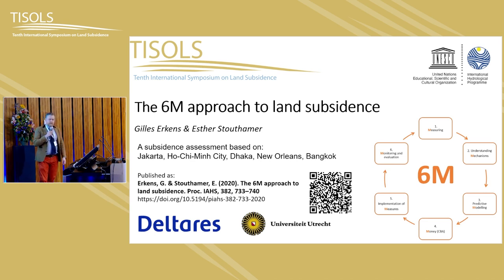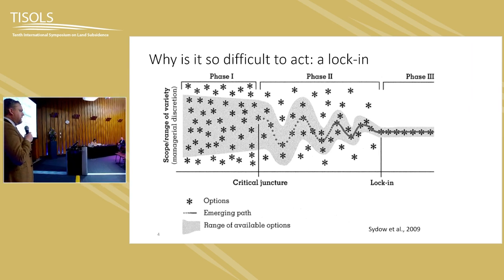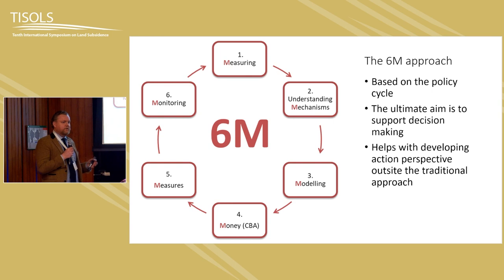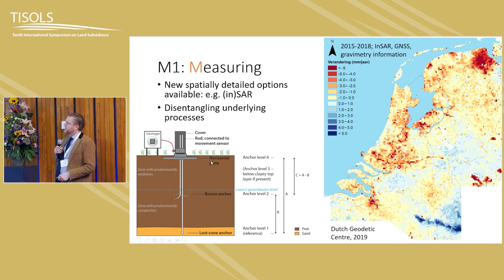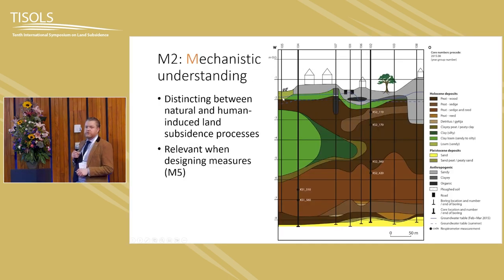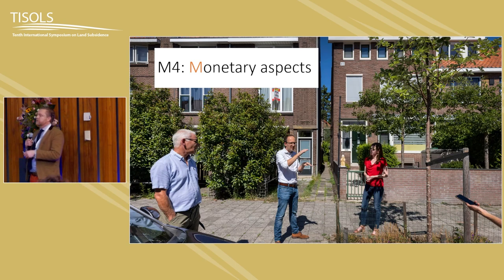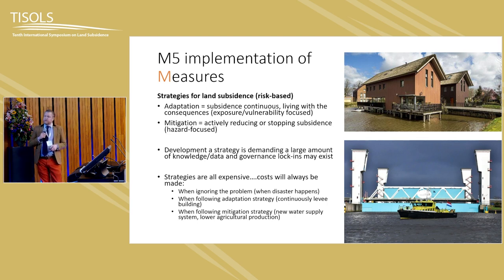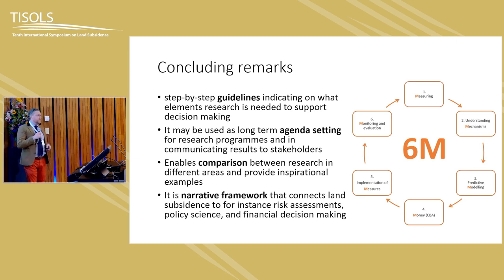TISOLS 2023 - Erkens and Stouthamer - The 6M approach to land subsidence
The 6M approach to land subsidence Erkens and Stouthamer